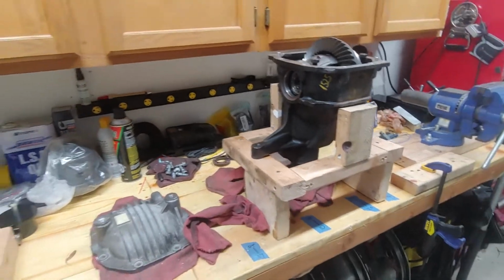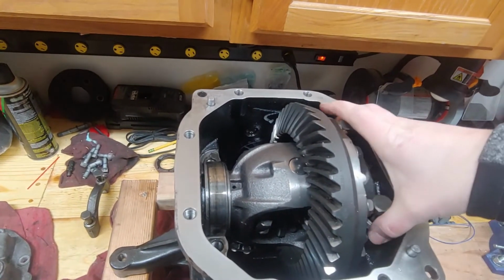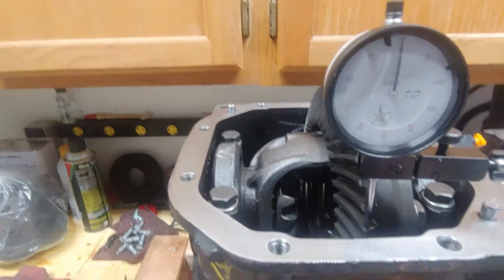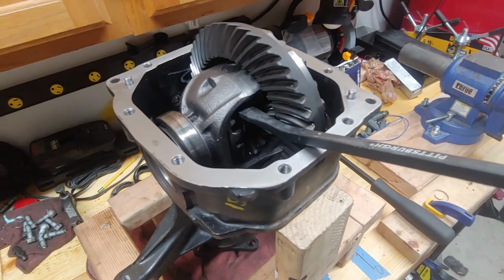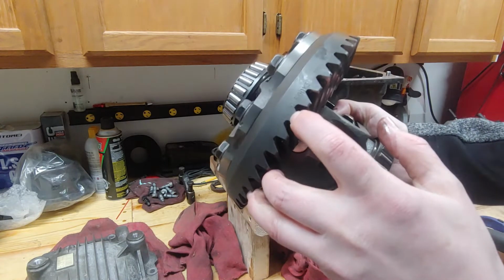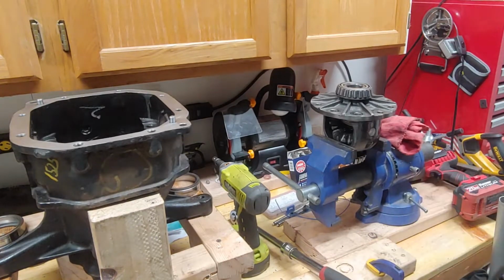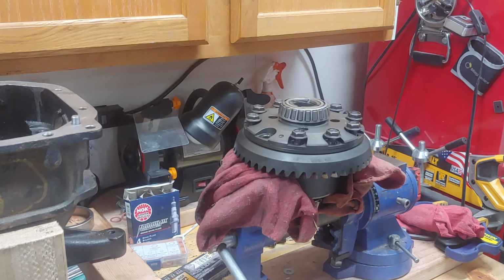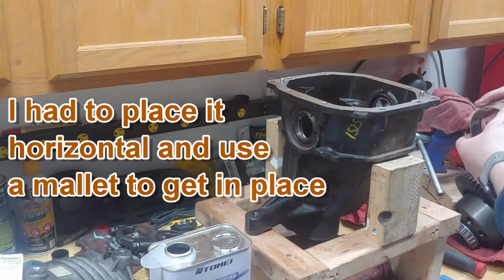LSD 1.5 way Install - DIY, Genesis Coupe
First part of installing my 1.5 way LSD. Next part is dropping the subframe to make custom subframe bushings and putting the differential bushings in.

Refresh - Mountaineer
Music from Uppbeat (free for creators!):